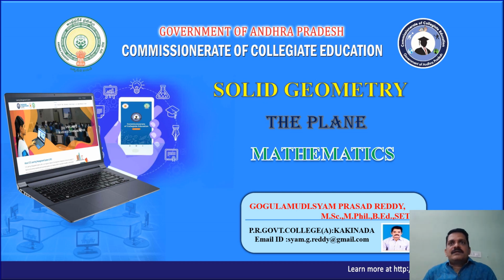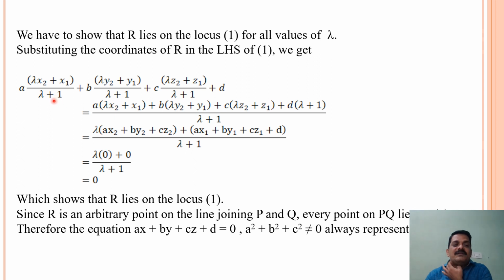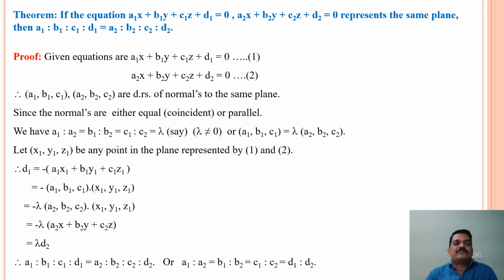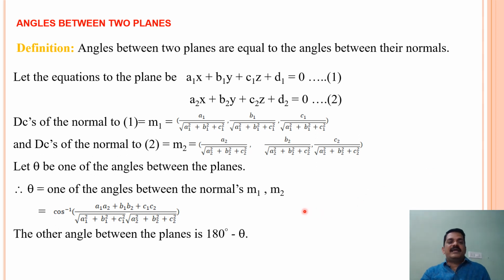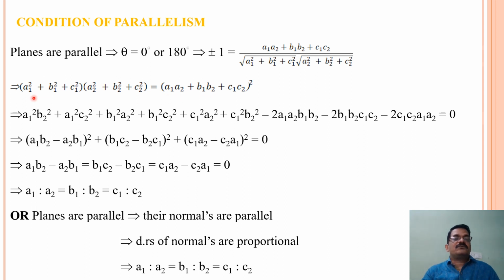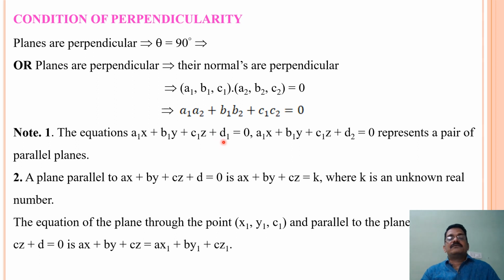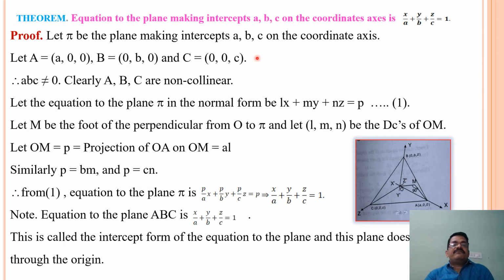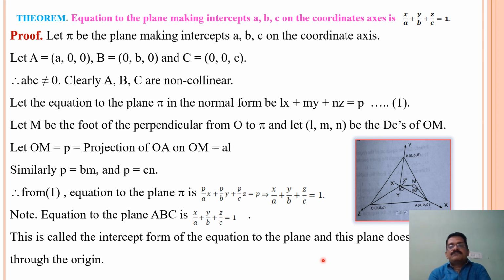Syam Prasada Reddy The Plane